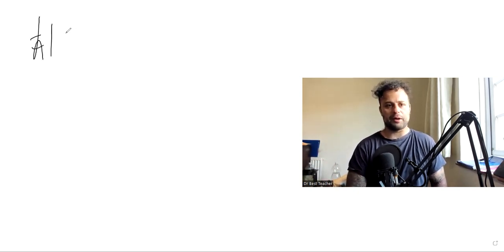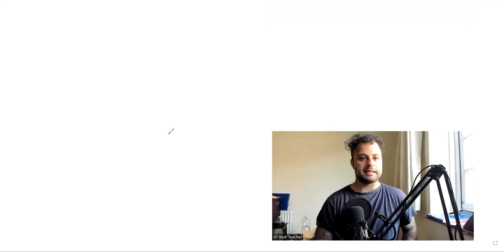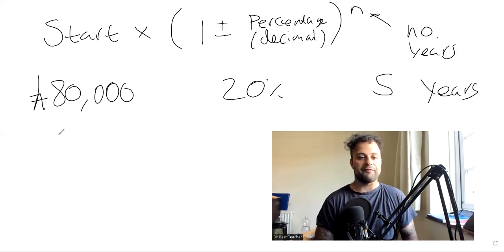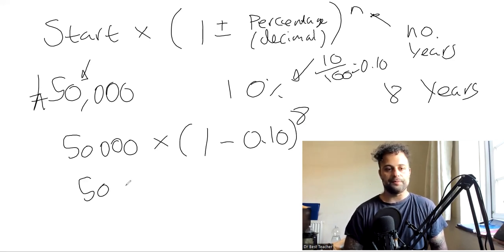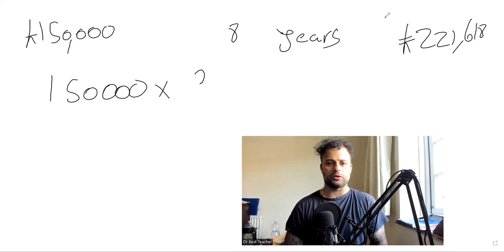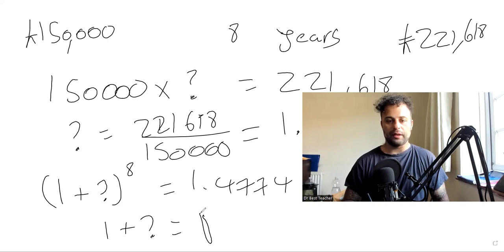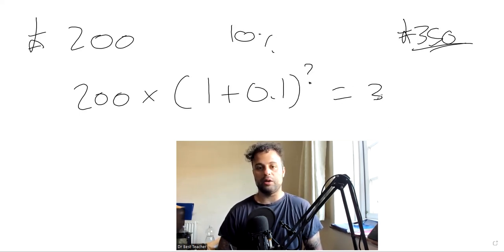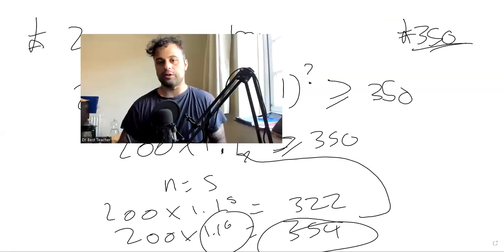Compound Interest Percentage GCSE